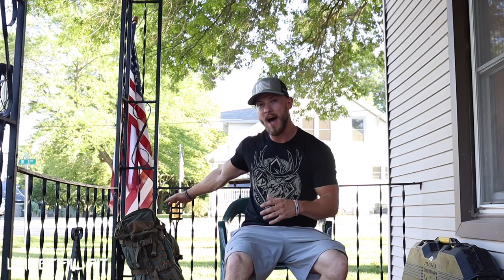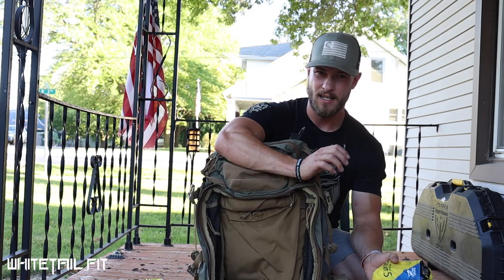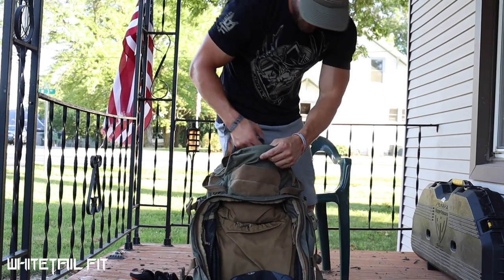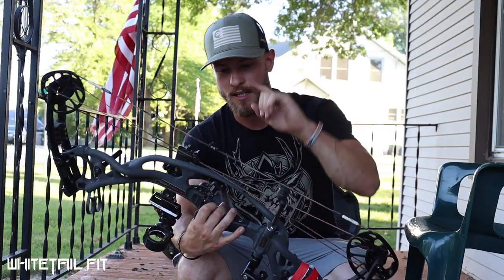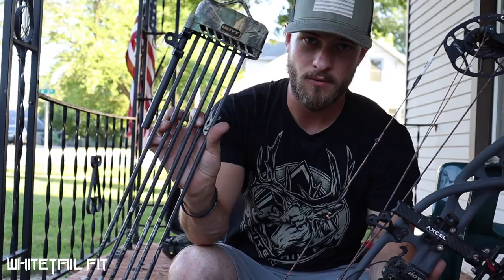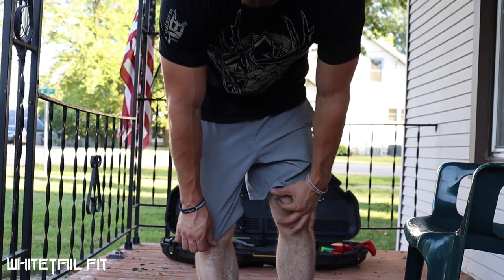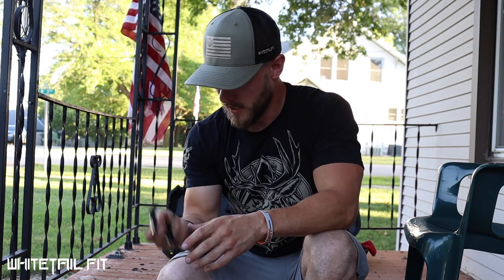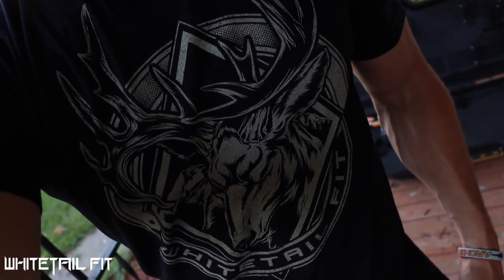PACK DUMP for TOTAL ARCHERY CHALLENGE!!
FULL pack/gear dump of what I brought to Total Archery challenge in Utah!!

Help Support The Whitetail Fit Brand by purchasing your apparel HERE!

Yudu:  @whitetailfit